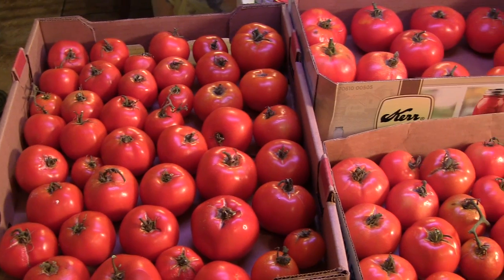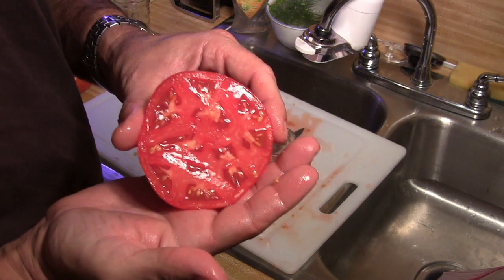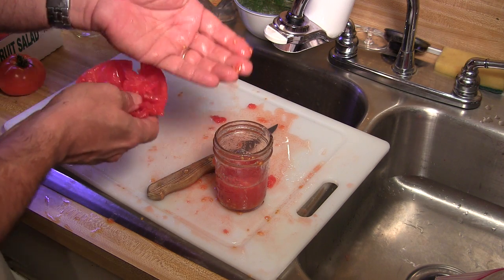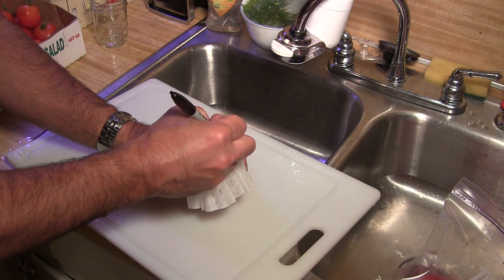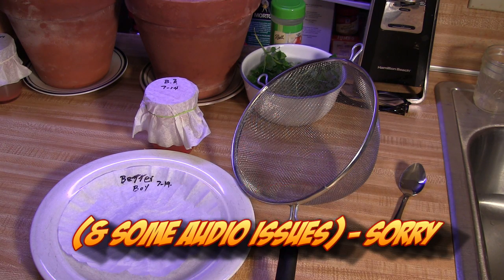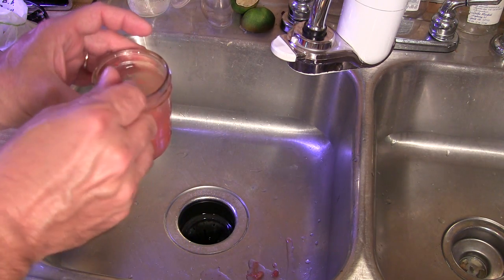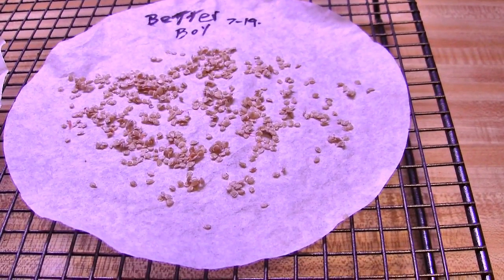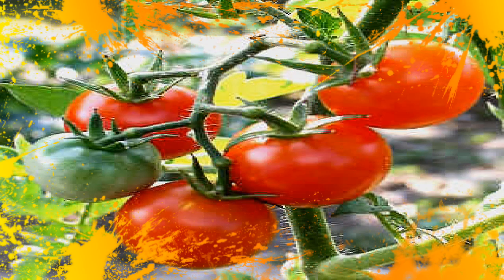Saving Tomato Seeds For Future Growing Seasons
In this video I show you how I'm saving tomato seeds via fermentation.  It's a fairly simple process that only takes a couple of days and will give you highly viable seeds for next year.

🌴 🍷 Okule Maluna! 🥂 🌴